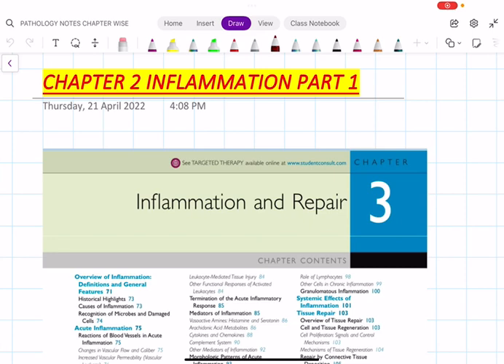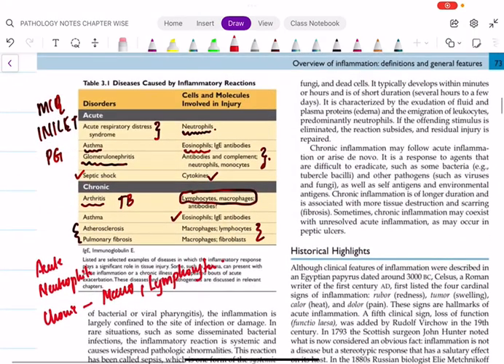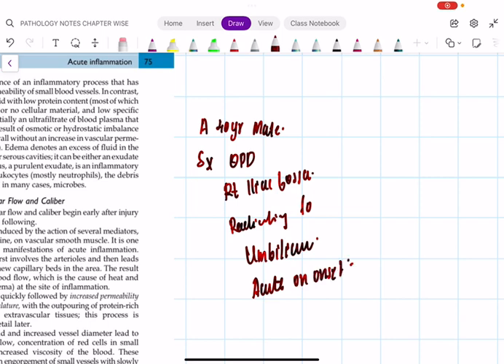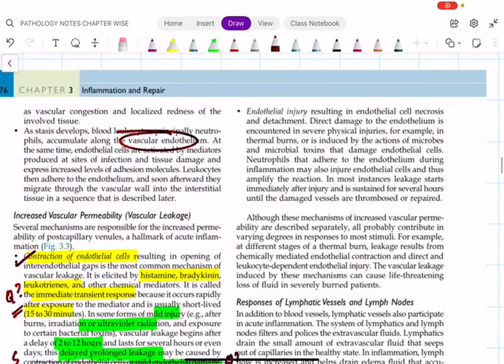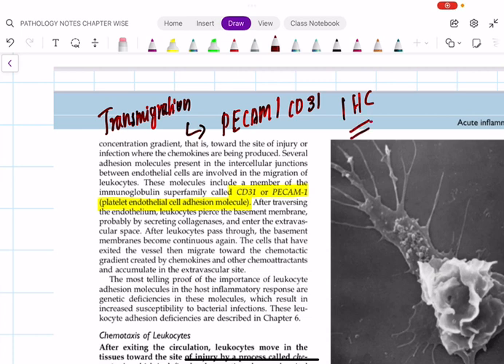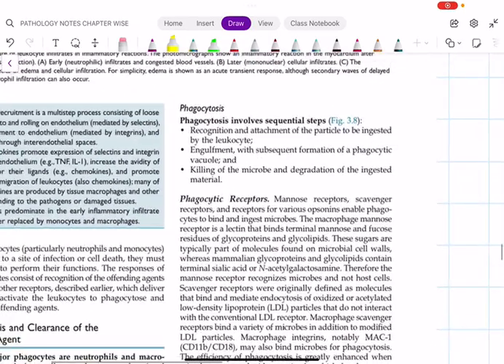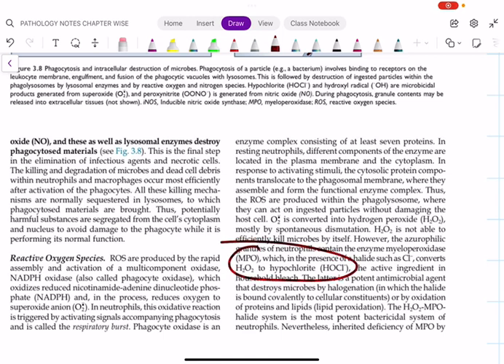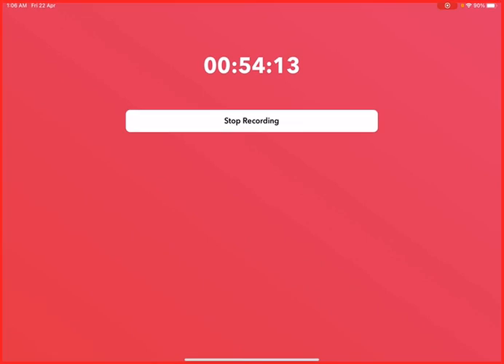ROBBINS CHAPTER 3 INFLAMMATION PART 1